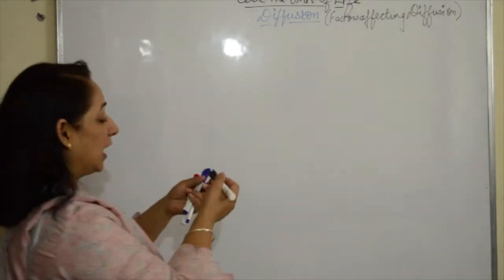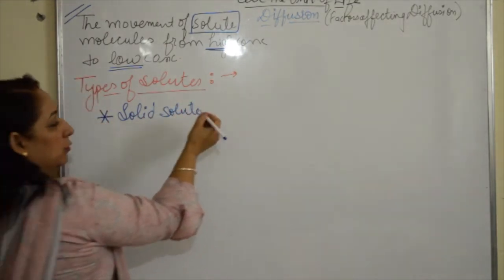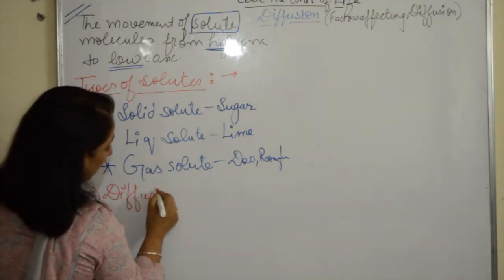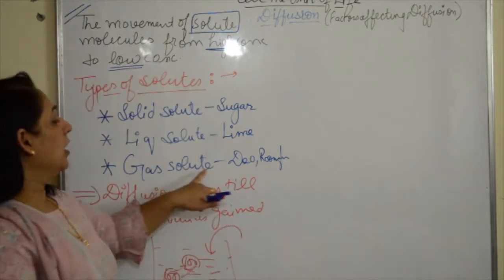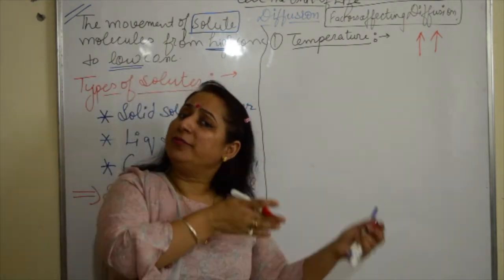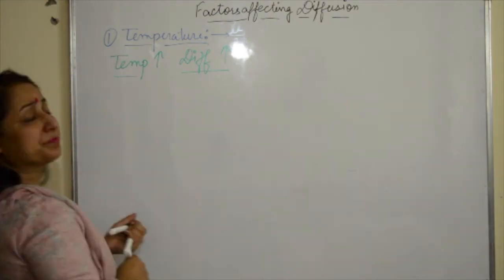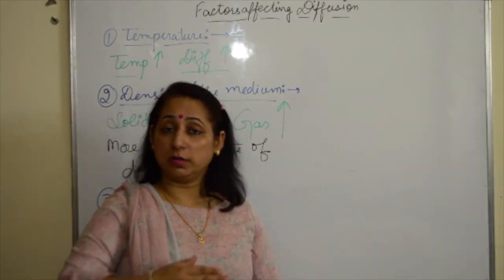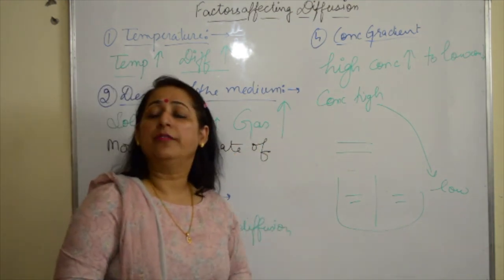Cell The Unit of Life || Diffusion || ISC/CBSE/NEET 2021-221Biology || BIENBiology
- Video explains the process of diffusion from the chapter Cell the unit of life.
- In this video the process of diffusion is explained and also the factors Effecting diffusion also explained.